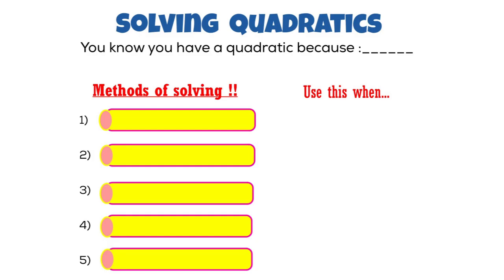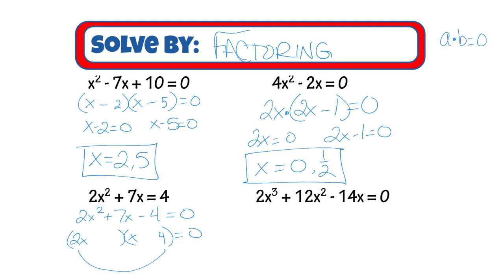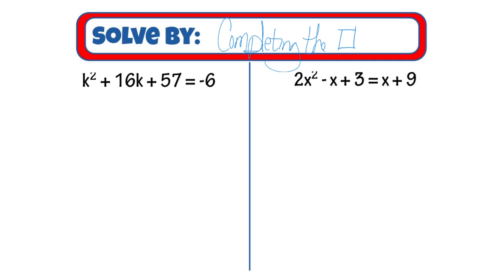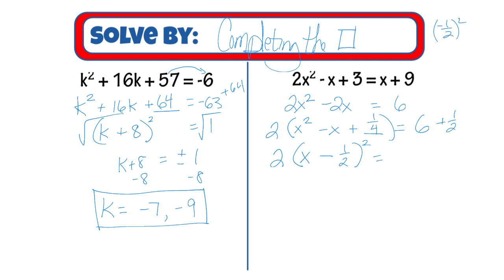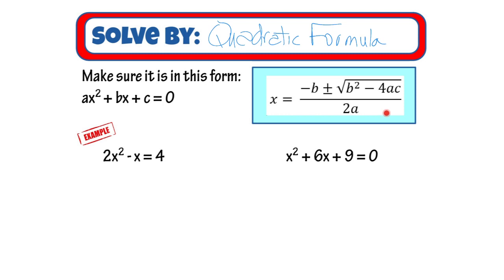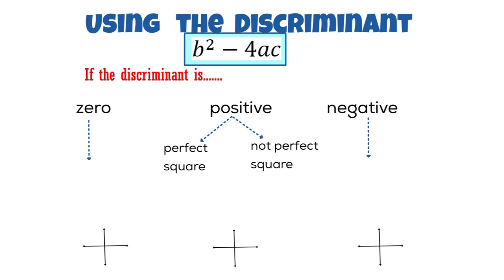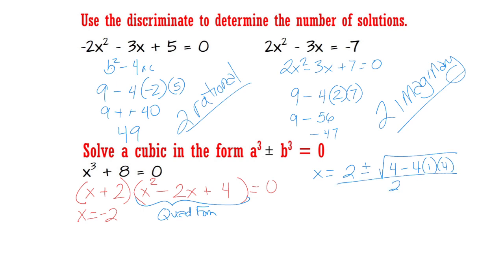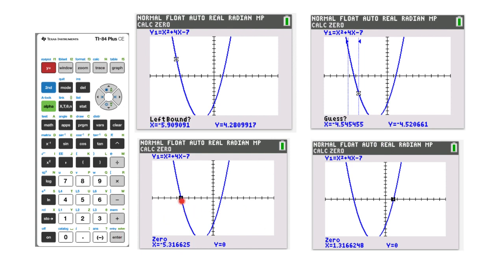College Algebra 1.4 Quadratic Equations